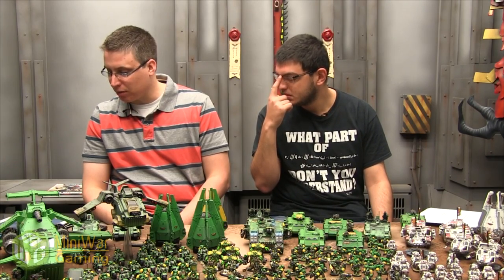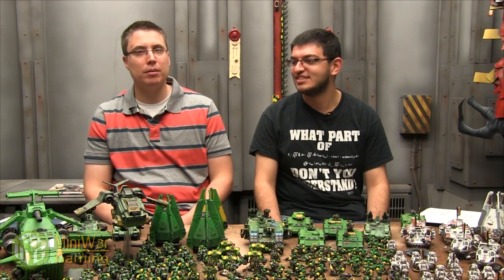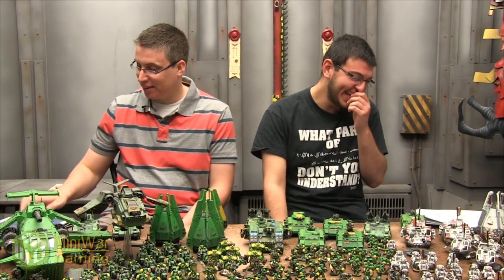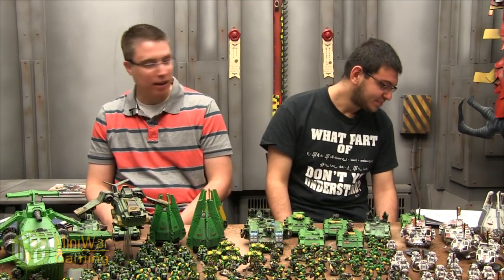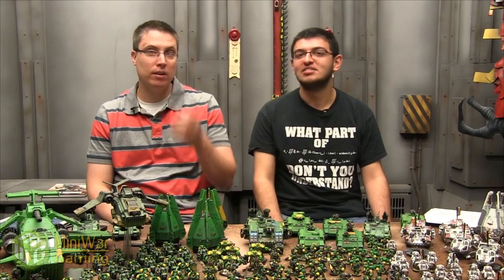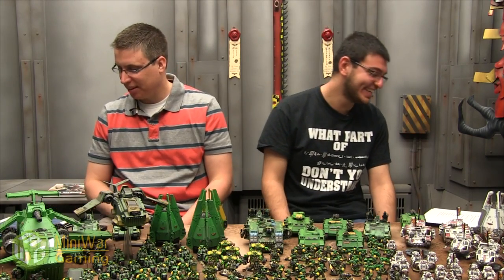Special Character Changes - Space Marine Reviews Ep 5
Matthew and Tarik review the changes to the Space Marine special characters.